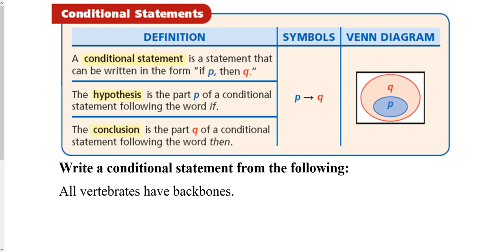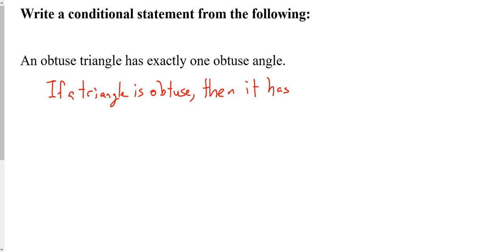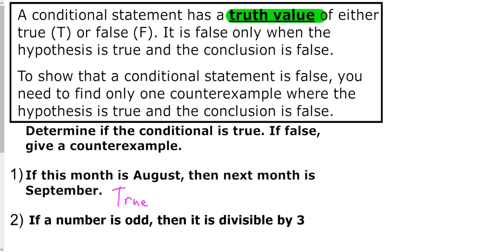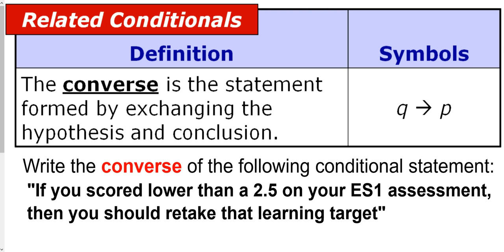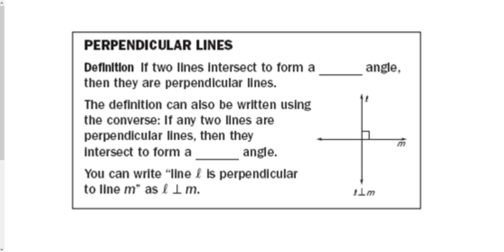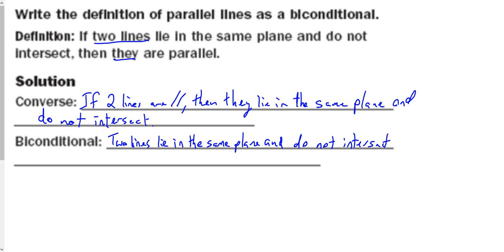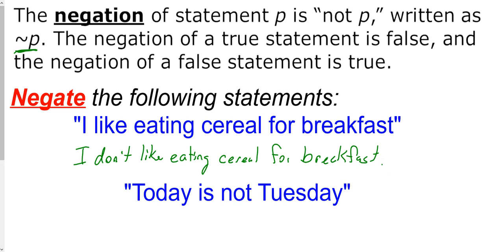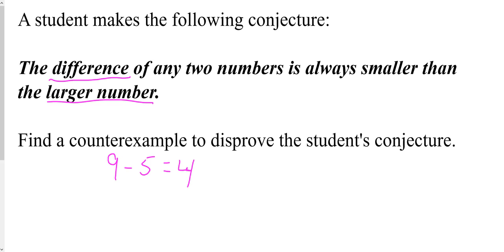Geometry LT 4